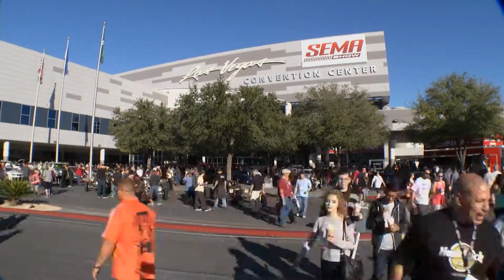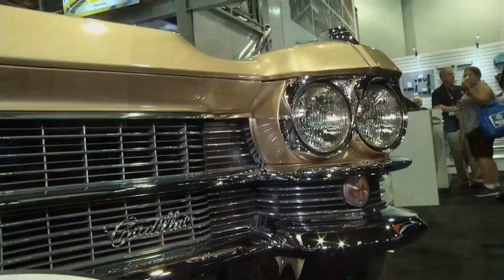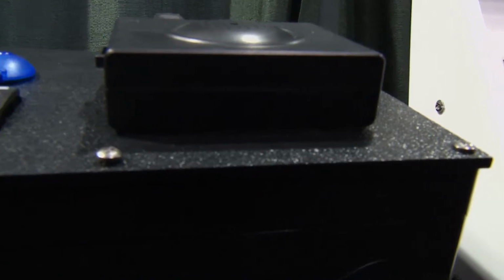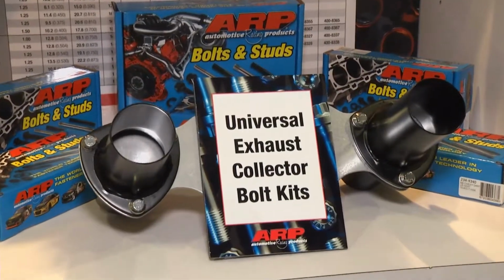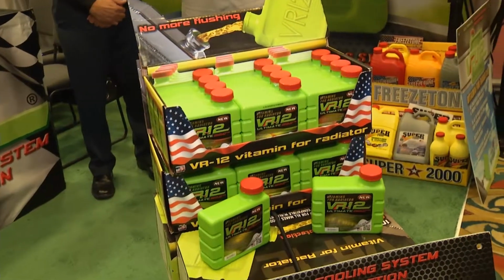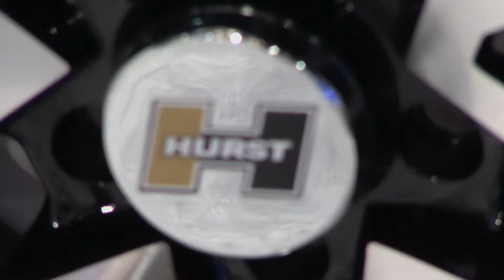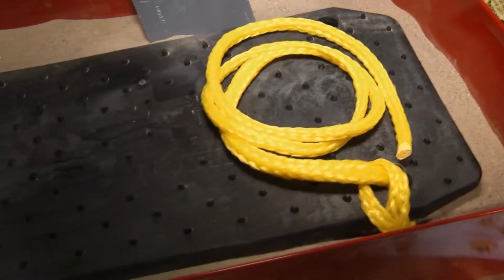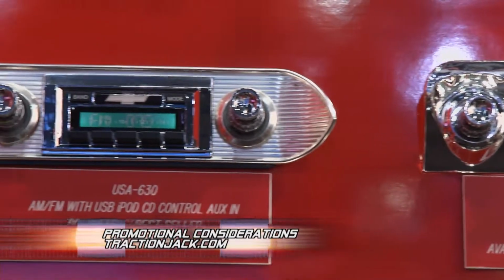Traction Jack Recovery Device at SEMA 2014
This is an episode of Motorhead Garage on Velocity TV with coverage from the 2014 SEMA Auto Show in Las Vegas in November. Our company was featured to showcase the product and start building the brand. Check out Traction Jack, the new and innovative vehicle recovery product to get you unstuck from sand, snow, mud, etc.